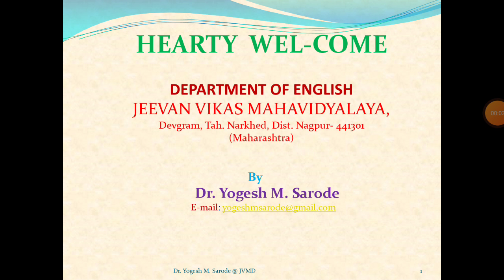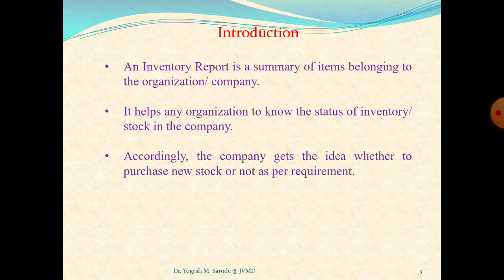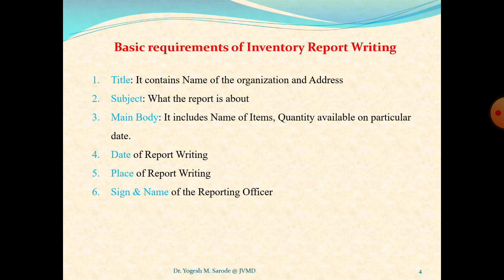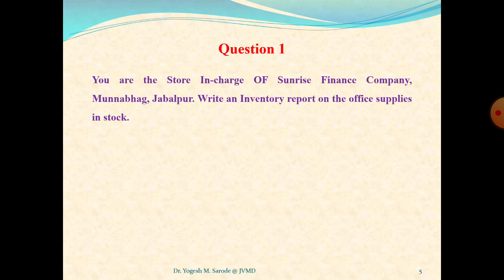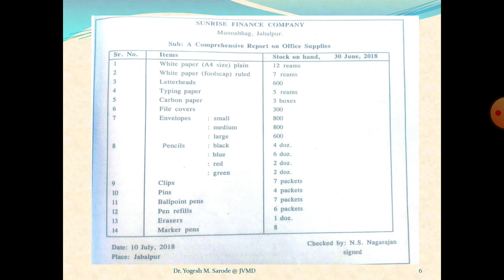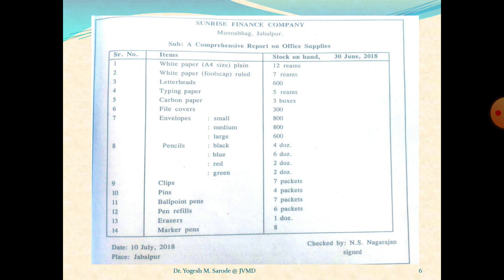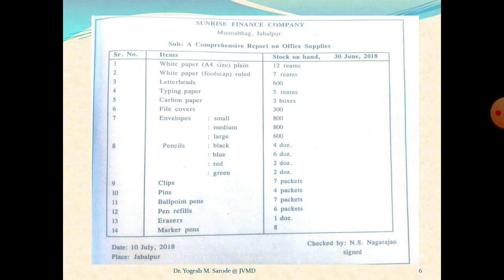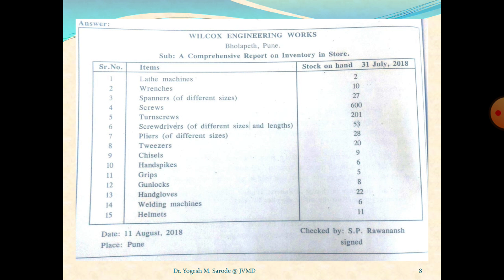BA Sem V Compulsory English INVENTORY REPORT WRITING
Useful to know about the Inventory Report Writing, Definition, Importance and few examples.